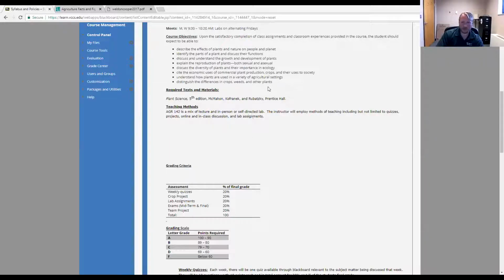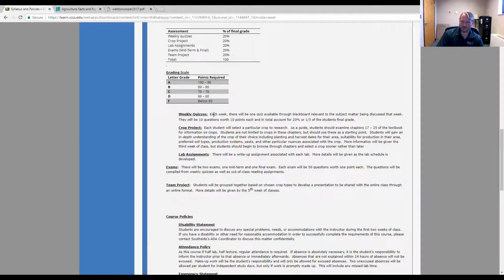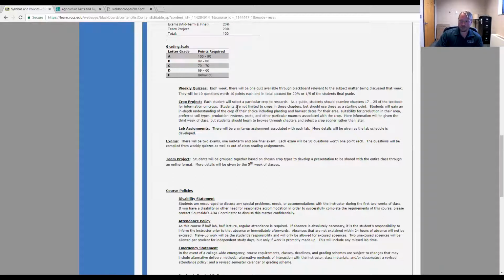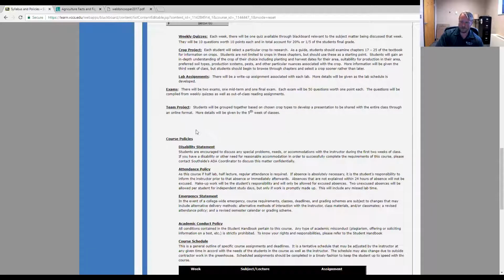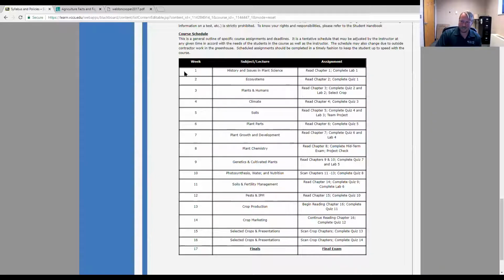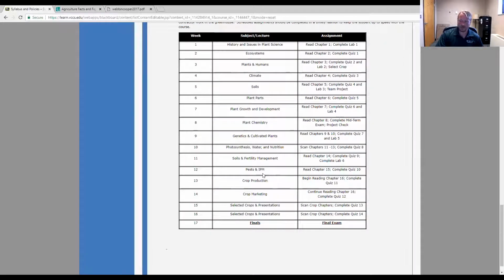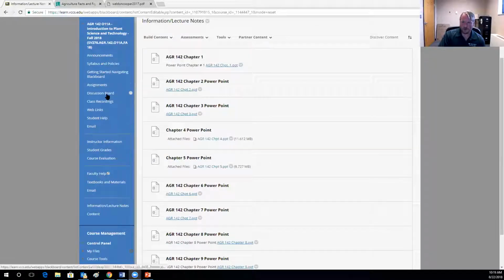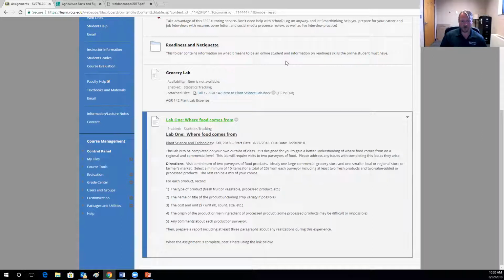AGR142 20180822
History & Issues